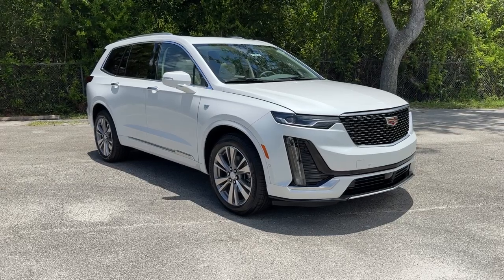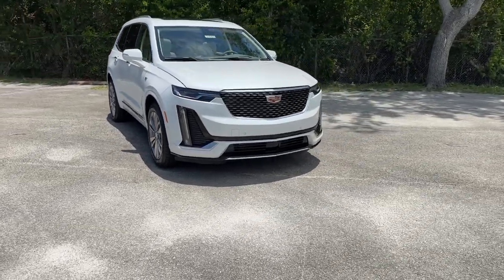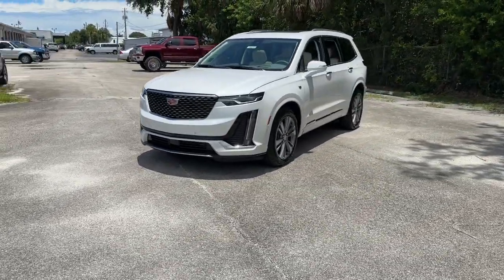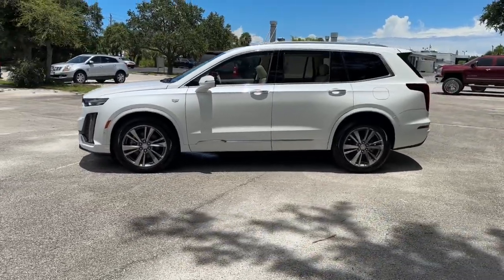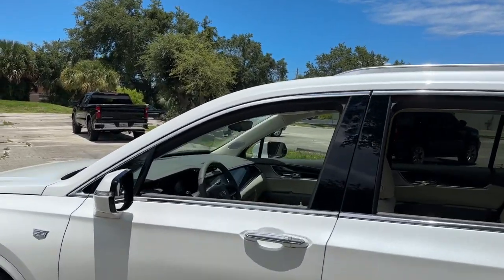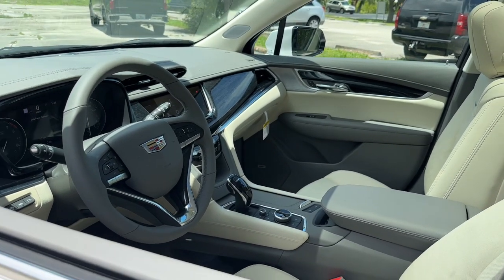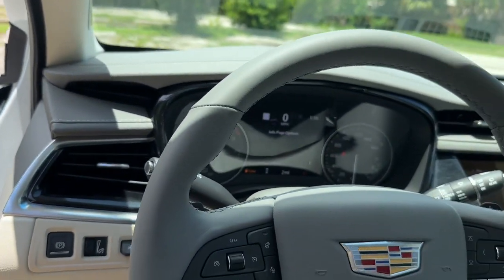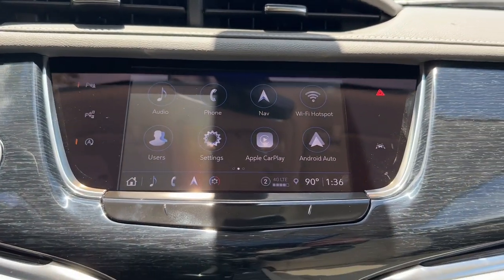2024 Cadillac XT6 Premium Luxury FL Fort Pierce, Port Saint Lucie, Stuart, Sebastian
New 2024 Cadillac XT6 Premium Luxury available at Linus Buick GMC Cadillac located in 1401 US Highway 1, Vero Beach, FL, 32960. Servicing the Fort Pierce, Port Saint Lucie, Stuart, Sebastian area.